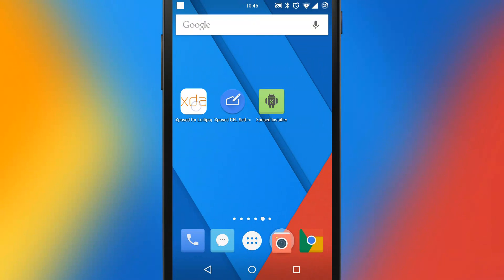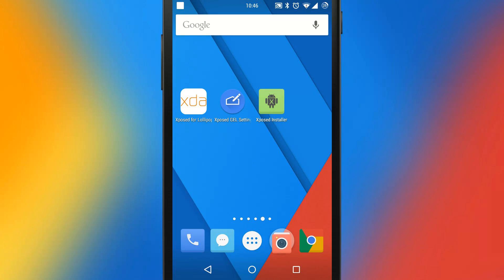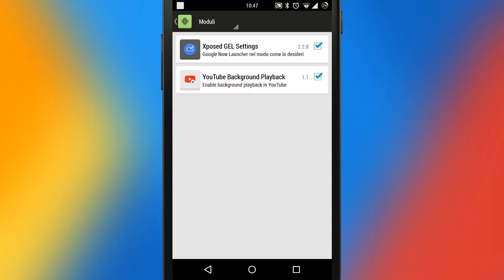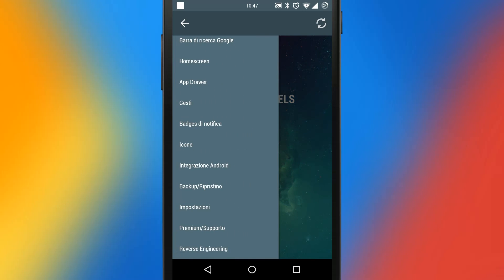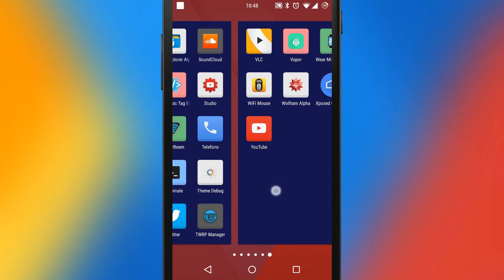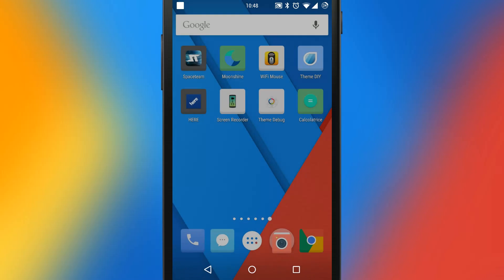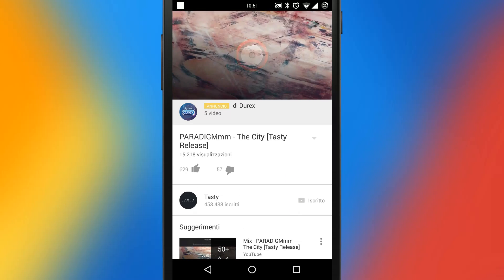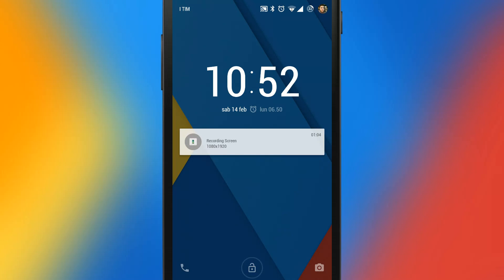Xposed Framework for Lollipop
Sorry for the bad quality of this video, I didn't have my camcorder nor my microphone, I had to use low end equipment to realize it, but I couldn't wait to make it!